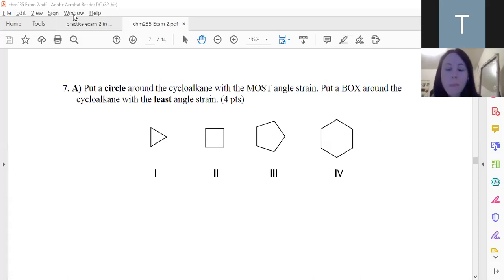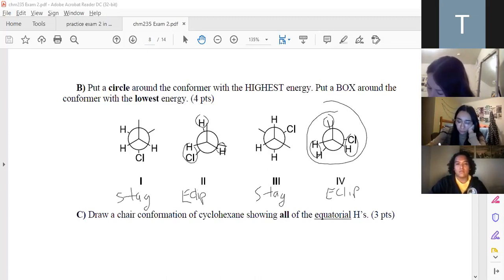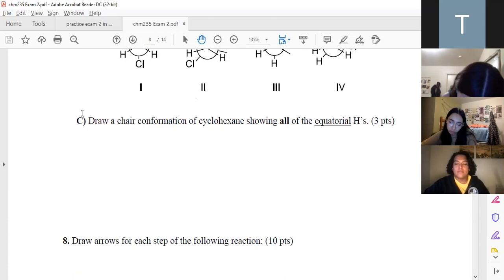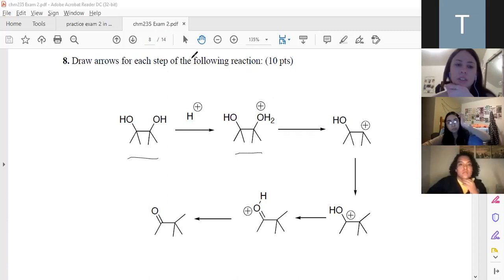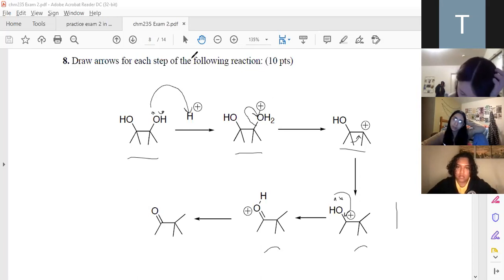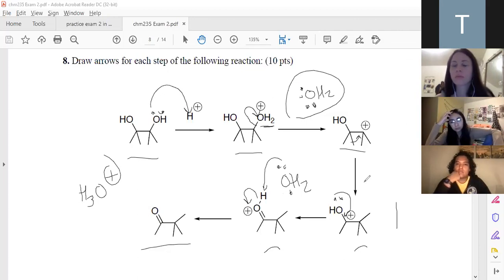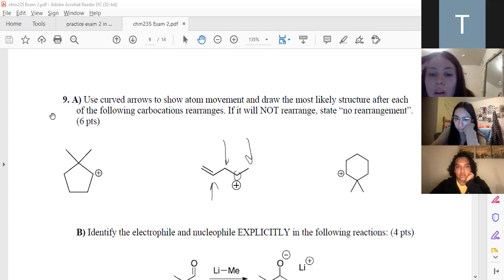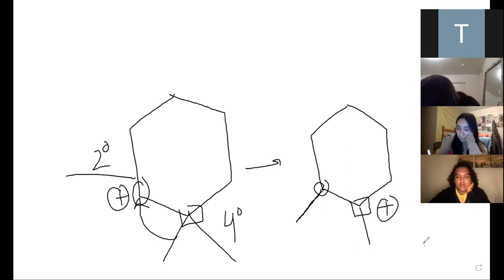NAU Organic Chem Lecture 21